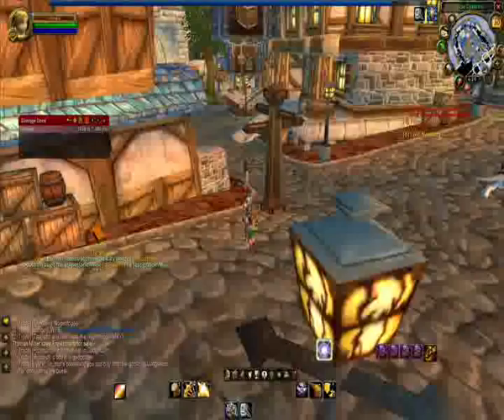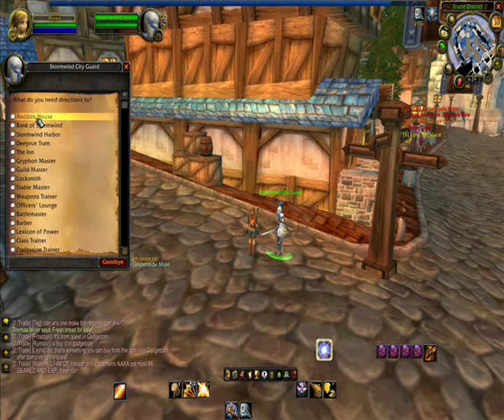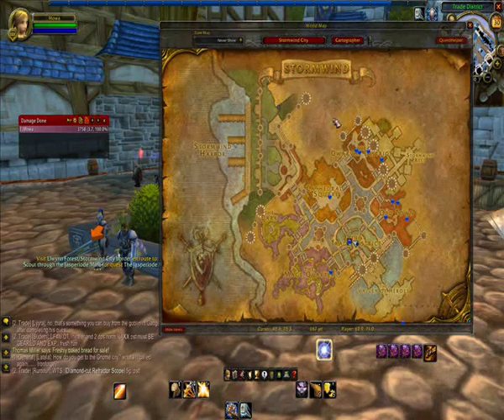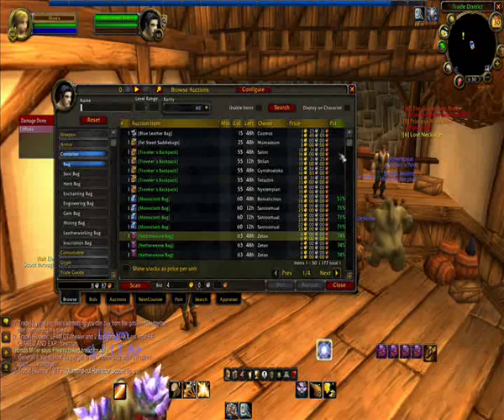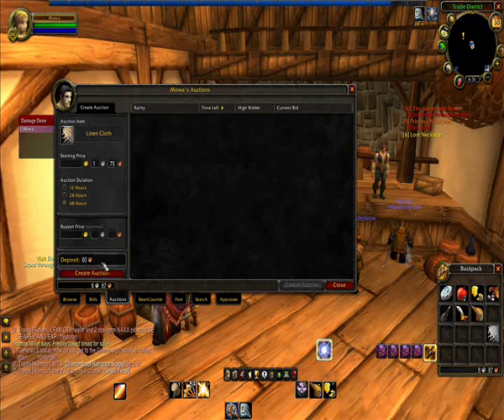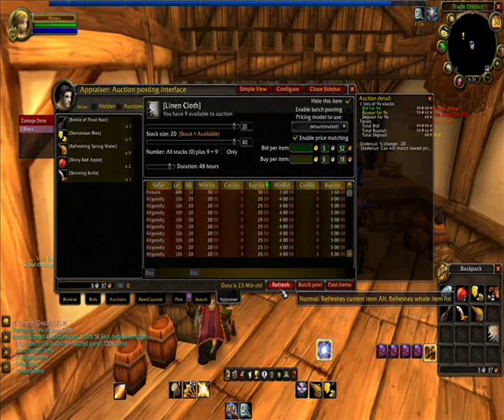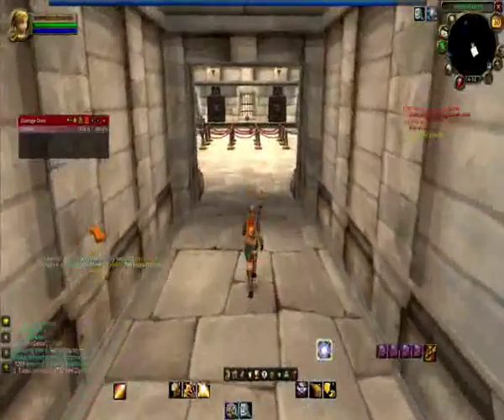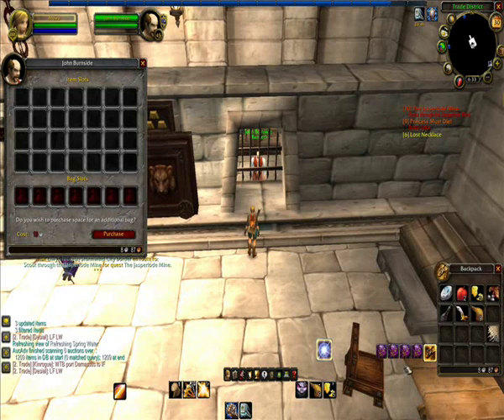wow Newbie guide: Auction house and bank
Basic info on cities